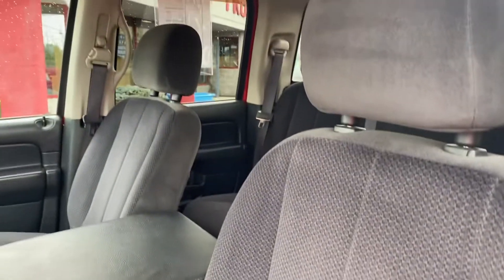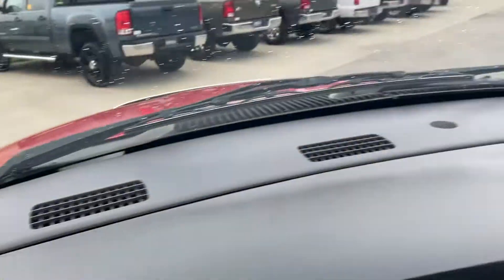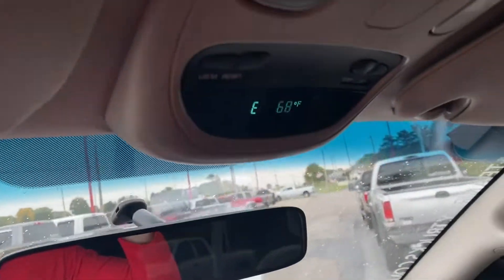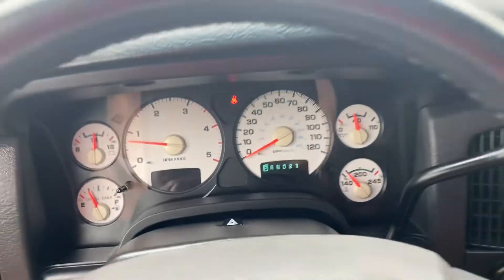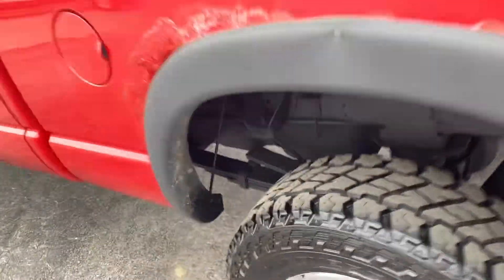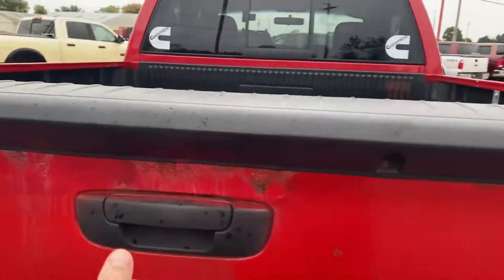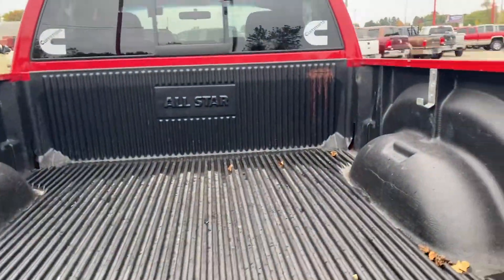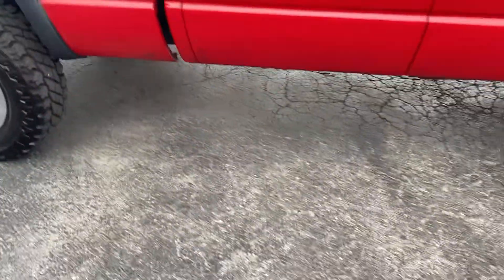2004 Dodge Ram 3500 quad cab 4x4 short bed - 5.9 cummins - automatic - new tires - local trade in